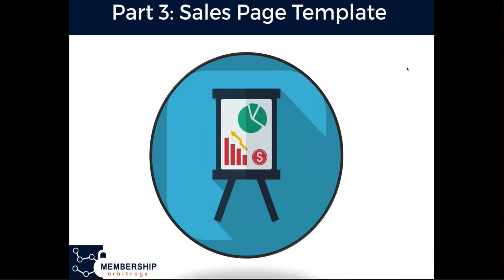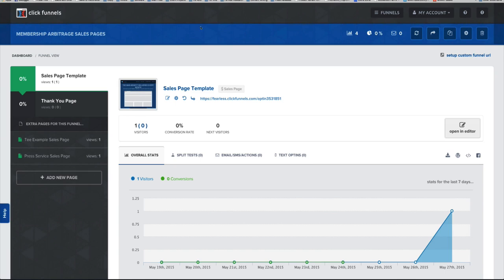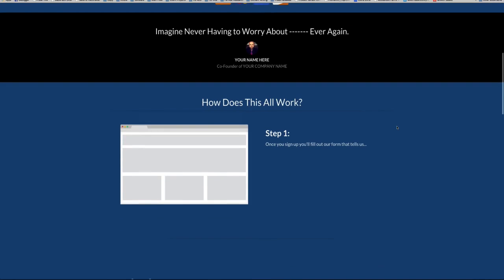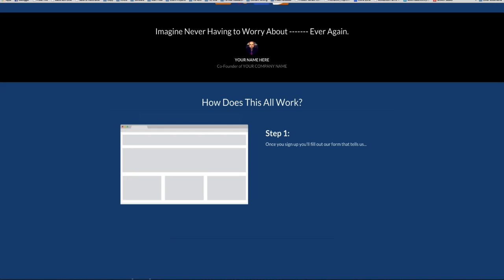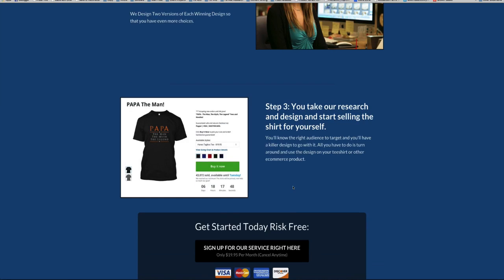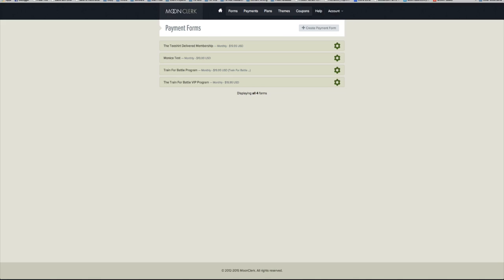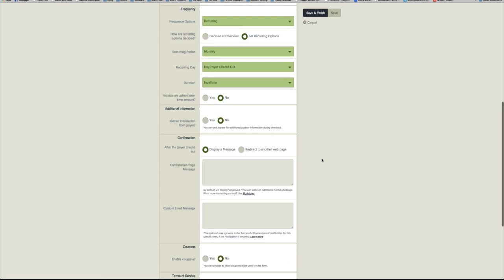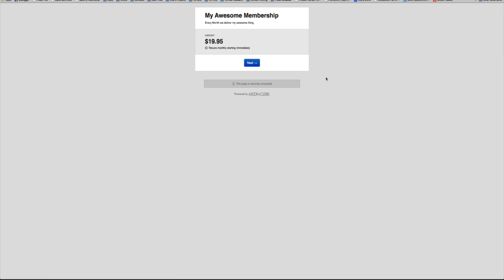Membership Arbitrage Sales Page Template And Walkthrough Part 3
Membership Arbitrage Make More Easy Money For Your Own Business

Arbitrage is the practice of exploiting the price differences in different Marketplaces
to profit by buying low in one market and selling high in another.

For our pruposes we will be providing something that is high value to a niche
Audience and providing it monthly for a monthly fee.

Membership Arbitrage Finding The Hungry Crowd For Your markets  Part 1

Membership Arbitrage And Fiverr Rockstar Bullseye Part 2

Membership Arbitrage The Business Name Dropper Technique Part 4

Membership Arbitrage Membership Scale and Flow Part 5

Membership Arbitrage,Membership websites,make money from Membership websites,make money, own business,make money

online,make money quick,make money easy,how to make money online,earn money from home,making money opportunities ,ways

to make money